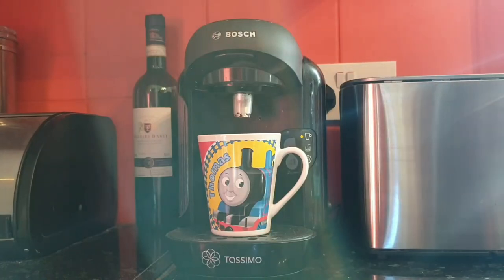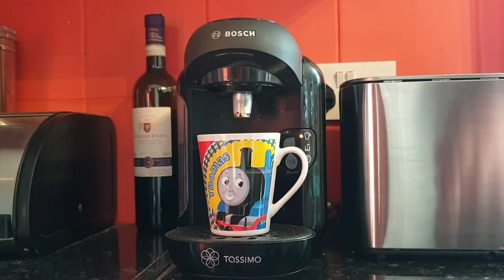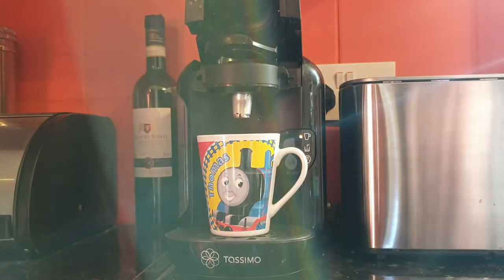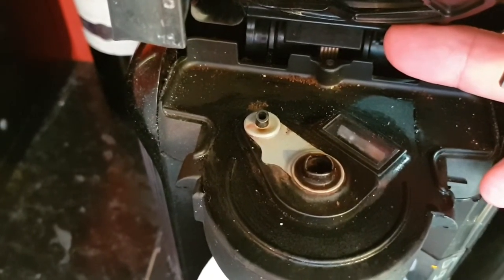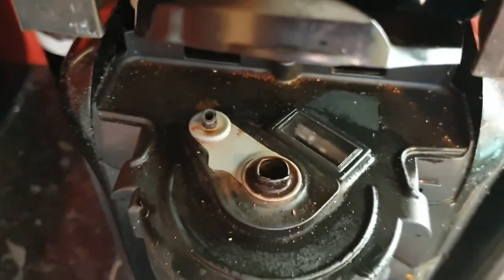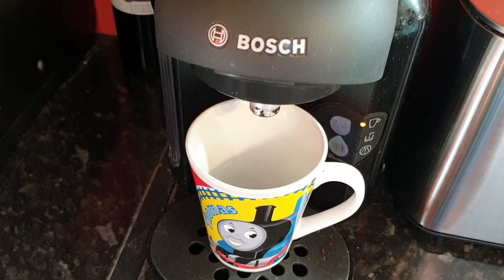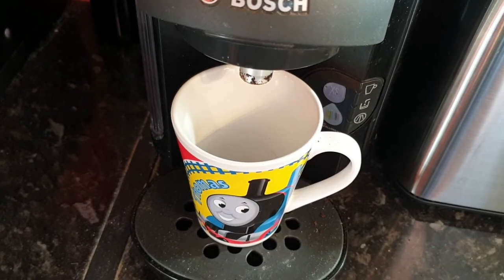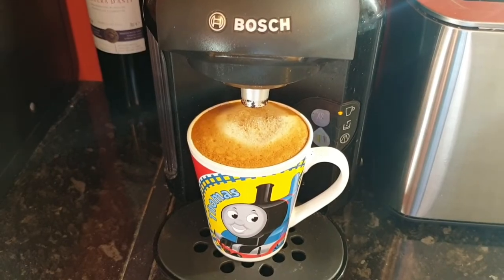Bosch Tassimo not working - easy fix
How to fix your Bosch Tassimo coffee machine. Bosch Tassimo not working?  If your Tassimo won't start when you insert a fresh pod and the orange light is on then this indicates that the bar code reader needs cleaning. If the bar code reader is dirty your Tassimo coffee machine will not start because it cannot read the bar code on the pod. This is easy to fix, simply clean the bar code reader with a damp cloth. This video shows how to locate the bar code reader on your Bosch Tassimo coffee machine.